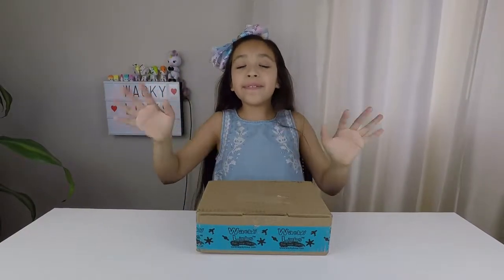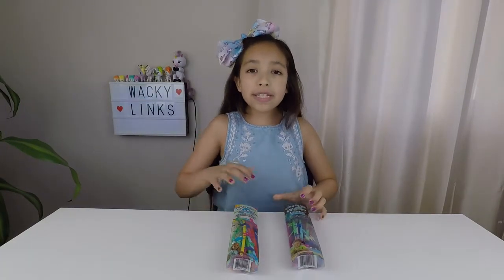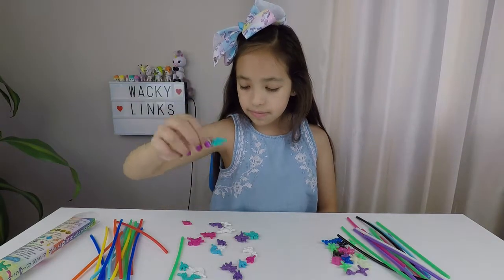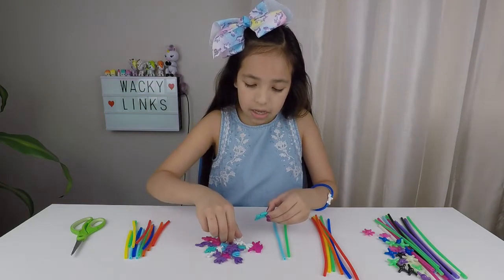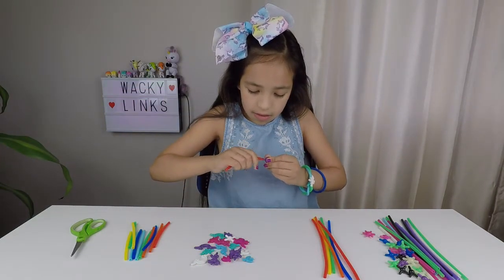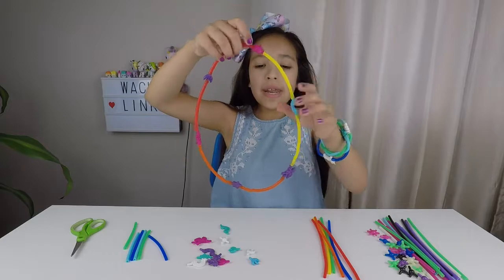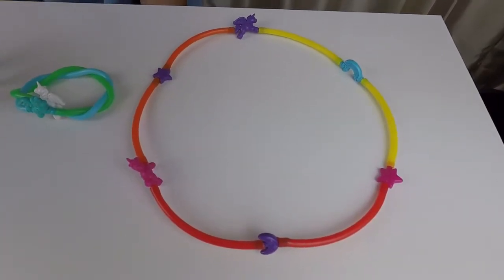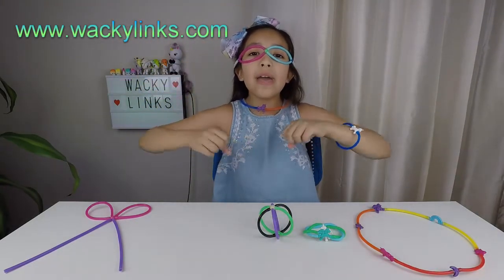WACKY LINKS - Build, Wear, Share UNBOXING AND REVIEW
HI UNICORN FANS!  I AM SO EXCITED TO SHARE WITH YOU WACKY LINKS - BUILD, WEAR, SHARE UNBOXING AND REVIEW OF THE UNICORN AND GLOW IN THE DARK SERIES.  WACKY LINKS IS A DIY KIT THAT COMES WITH 15 BRIGHT COLORFUL TUBES AND 20 CONNECTING CHARMS. WACKY LINKS IS A 12 TIME AWARD-WINNING SERIES.  IT ENCOURAGES KIDS TO USE THEIR IMAGINATION AND BE CREATIVE.  WACKY LINKS ARE FUN AND EASY TO BUILD JEWELRY AND MUCH MORE.

THANK YOU WACKY LINKS FOR SENDING THESE AWESOME DIY KITS TOYS.

🦄OFFICIAL UnicornsAreReal shirts are here!🦄
Once payment has been received we will ship out your order ASAP! Include Size and color in your order.  Sizes: Youth S, M, L & XL
Colors: Blue, Dk Pink, Lt Pink, Gray and White

TILL NEXT VIDEO UNICORN FANS, BYYE!

MAILING ADDRESS:
Unicorns Are Real

SOFT BOX LIGHT KIT:

GTAPhotoStudio 18 inch LED Ring Light w/ 7ft Stand & Mini Stand Universal :